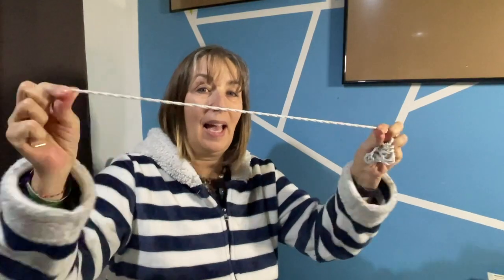7 Travel Must-Haves for Your Next Trip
"Top 7 Travel Must-Haves You Can't Miss! ✈️🌟 TravelEssentials"
Top 7 Travel Must-Haves that you simply can't afford to miss. These essentials not only enhance the overall travel experience but also add a touch of convenience and style to your adventures.

Navigating the globe demands a well-curated arsenal, and these seven essentials are the backbone of my travel adventures.
The Revolut bank card is my financial passport, seamlessly ensuring currency exchanges without the hefty fees.
Rain or shine, my trusty umbrella stands by, a versatile shield against unpredictable weather patterns.
Engulfing myself in a cocoon of tranquility, noise-canceling headphones transport me to a serene space, making long journeys a breeze.
My flat glasses not only provide crystal-clear vision but also fold neatly into my pocket, a testament to both style and practicality.
Embracing the art of subtlety, a hand fan becomes an indispensable companion, offering respite from scorching temperatures.
Finally, a foldable backpack unfolds to accommodate unexpected treasures, ensuring I'm always ready to explore the unknown.
Together, these seven essentials form the backbone of my travel escapades, turning every journey into an adventure of seamless convenience and boundless discovery. 🌍✈️

White washing line
washing line with clips

0:00 Welcome
0:14 Revolut Card
1:08 Umbrella
1:59 Headphones
3:20 Glasses
4:06 Washing Line
5:05 Hand Fan
5:47 Packable Backpack
6:52 Close

Links To things I can't travel without and my favorite things.

Audible Books